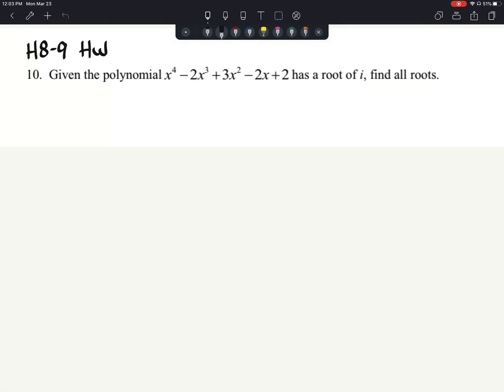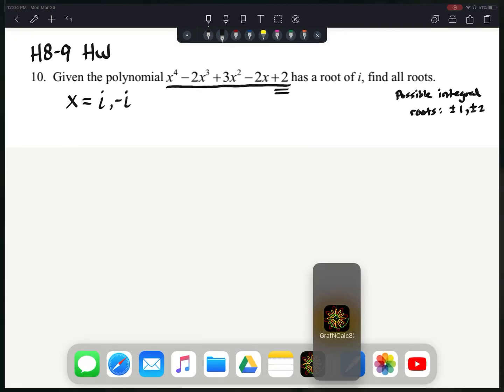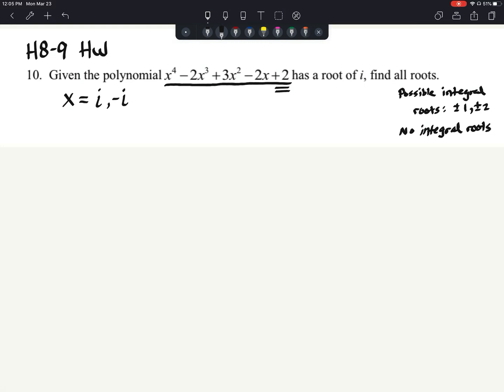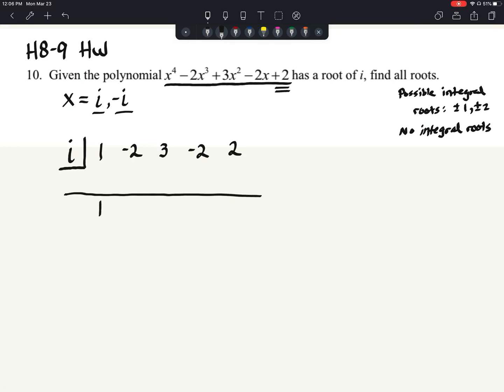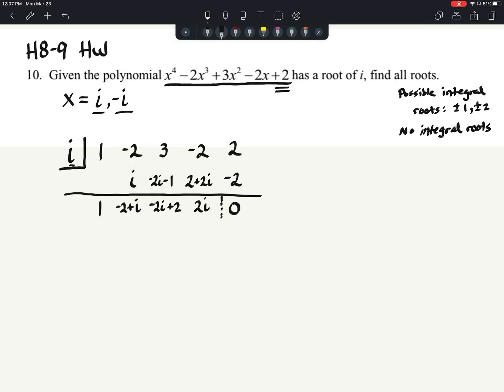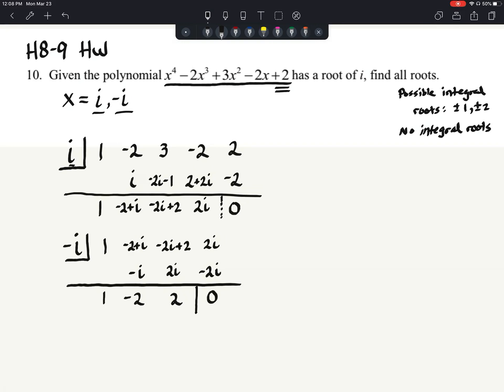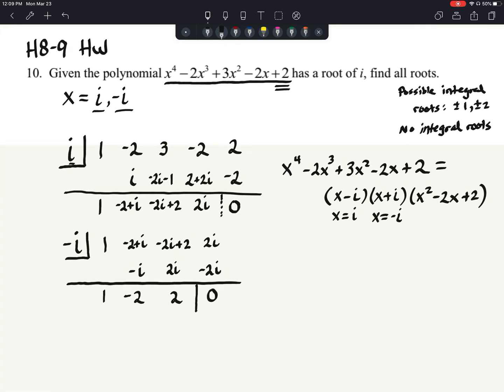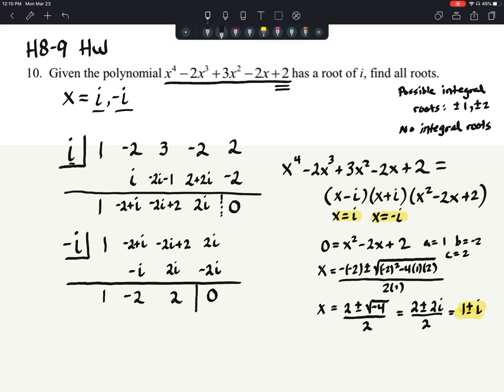WS H8-9 p10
Problem #10 on finding all roots from WS H8-9